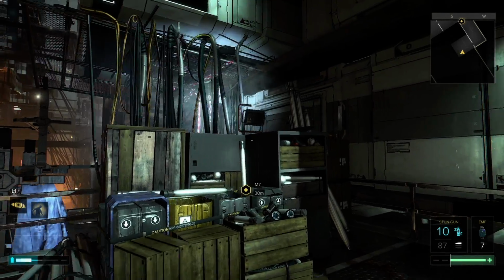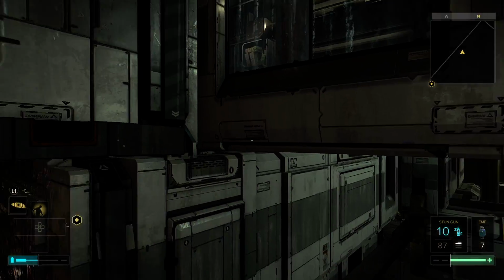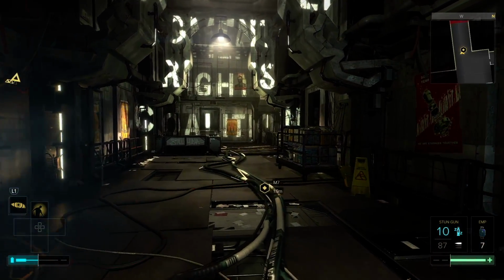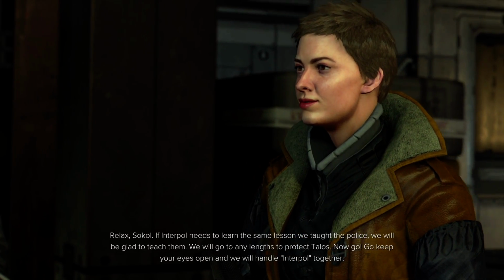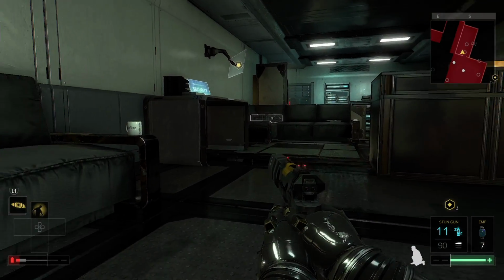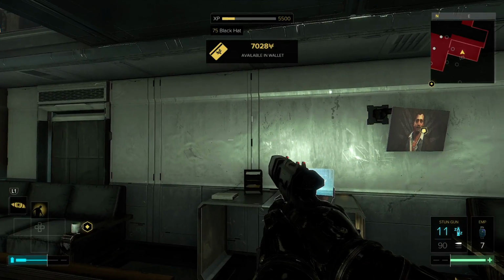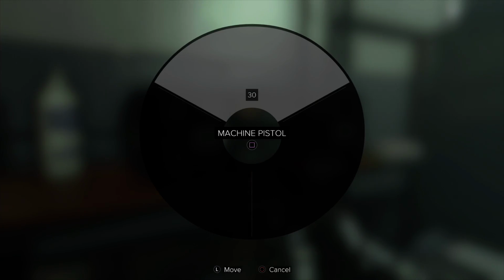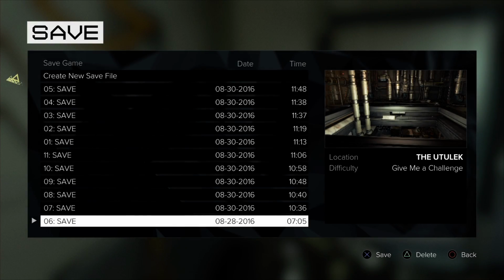Deus Ex: Mankind Divided playthrough pt47 - The Big Sneak Begins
This is my playthrough of Deus Ex: Mankind Divided on the PS4, with live commentary.